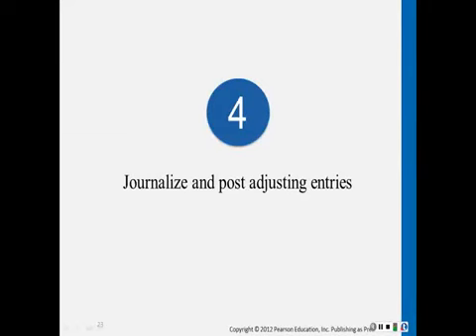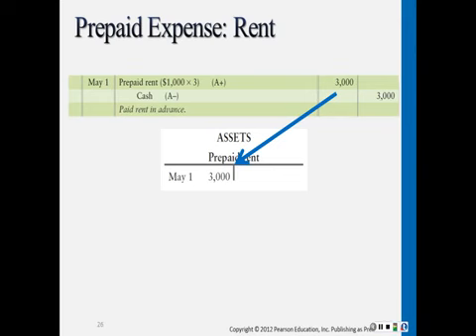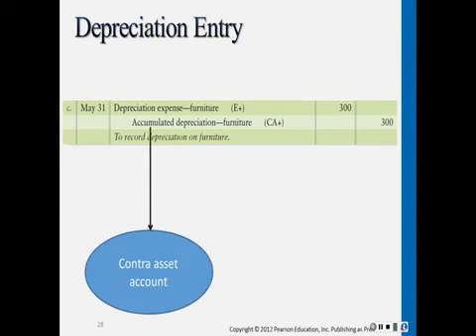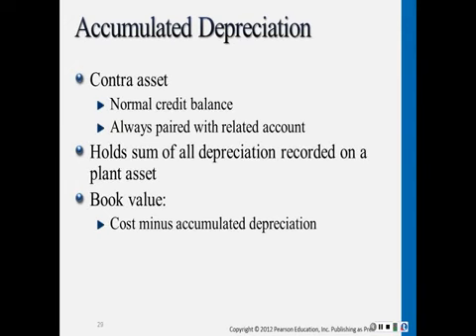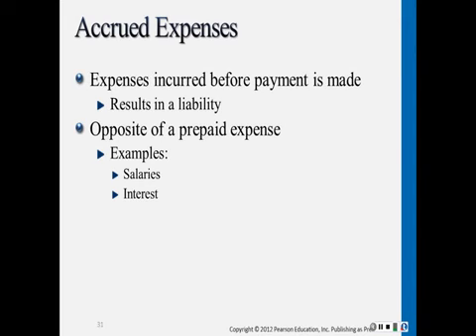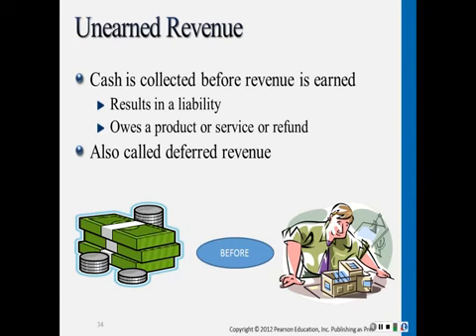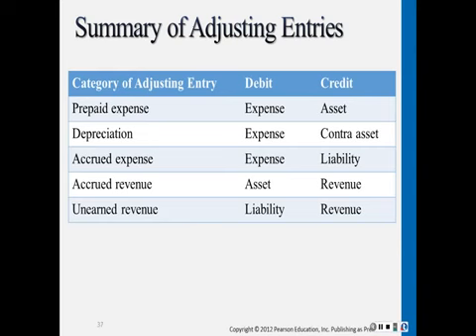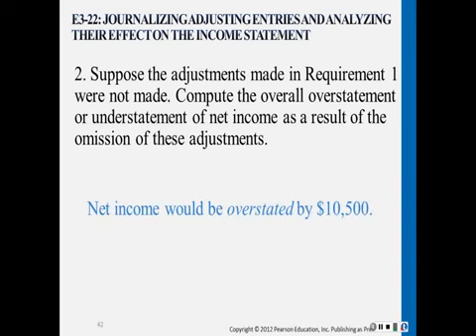ACTG 201 80 Chapter 3 Lecture 4